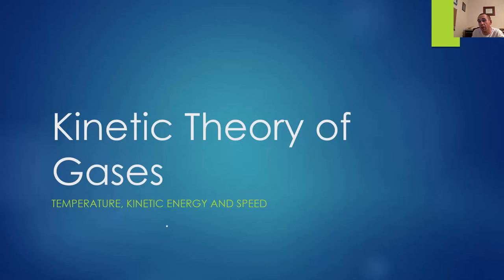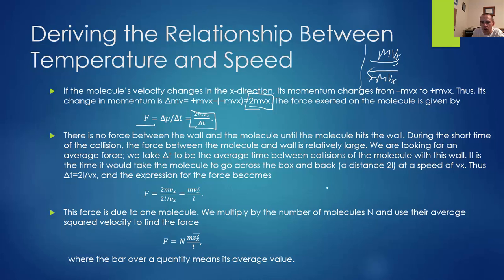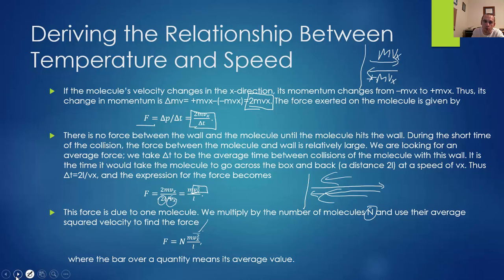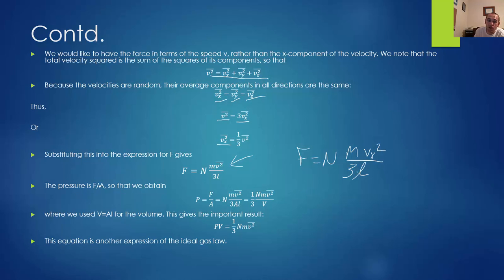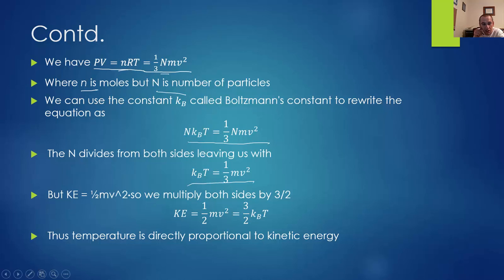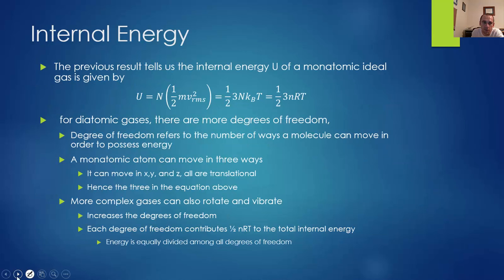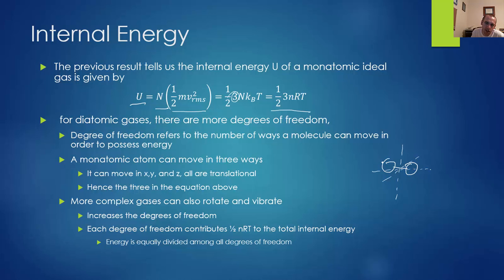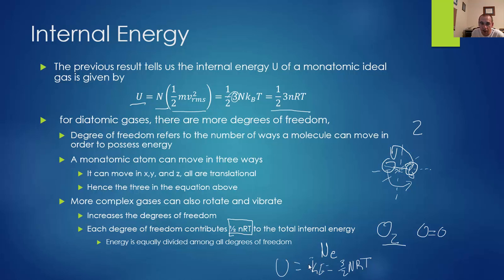4.3 A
Kinetic Theroy of Gases